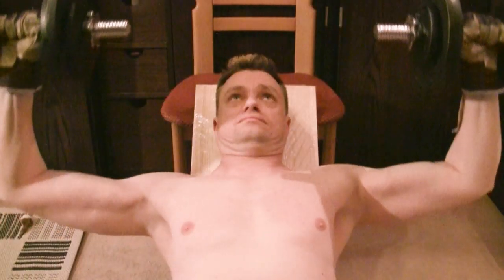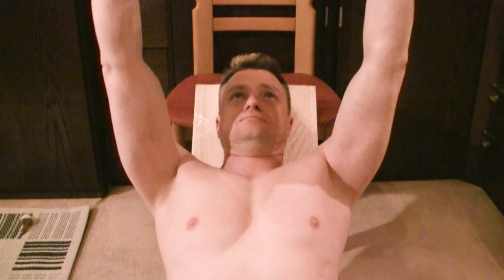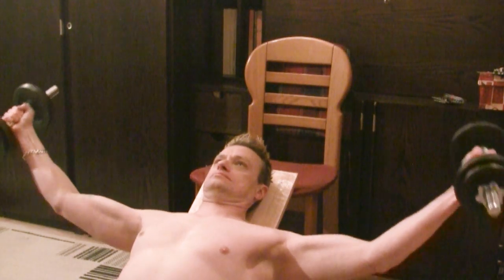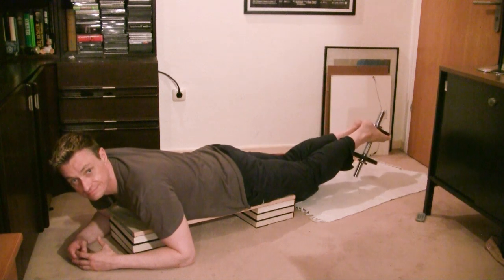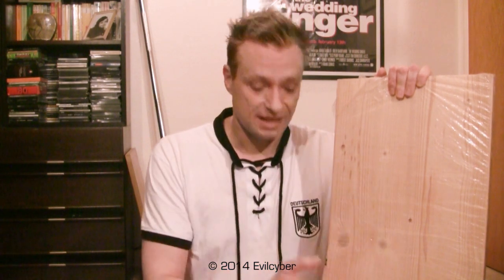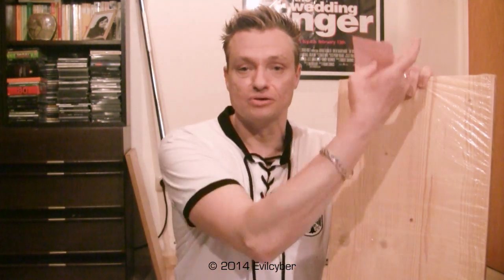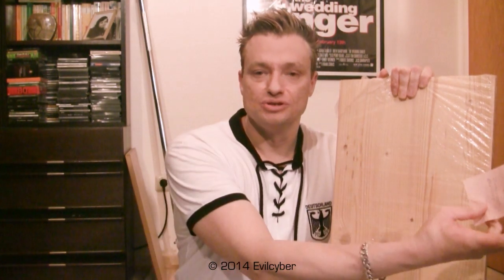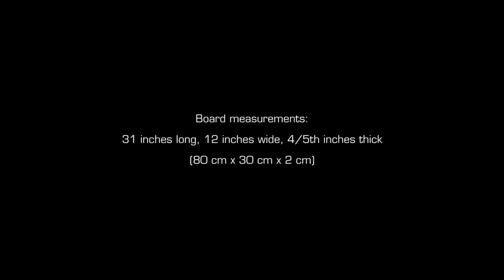The Awesome $5 Home Workout Bench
Are you training at home and lack the space for a workout bench? You can't do inclined presses and flyes or preacher curls to give your chest muscles the finishing touch?

Here is the solution in another episode in my series "I'm too cheap to buy workout stuff and don't have the room for it anyway."

It costs about $5 and no assembly is required!

For more super simple tips on how to make the most out of your home workout equipment check this: